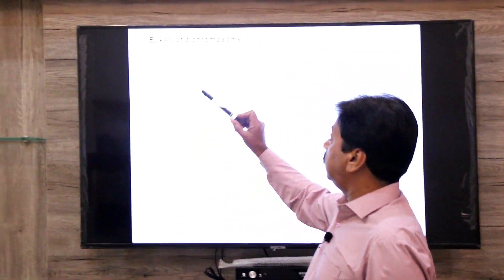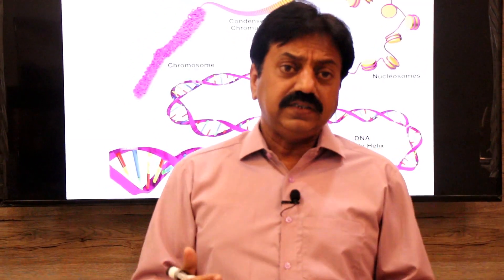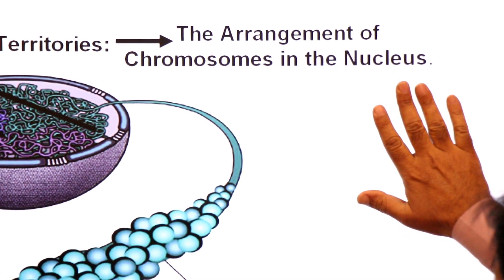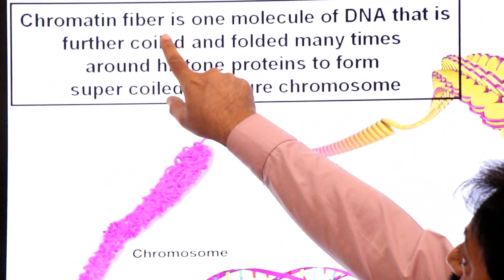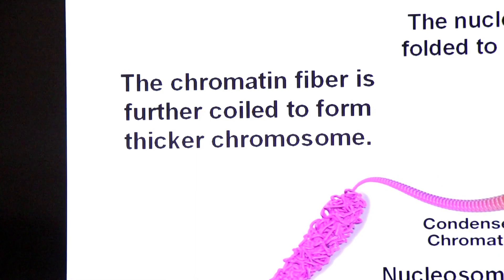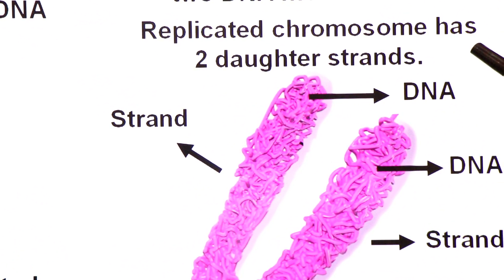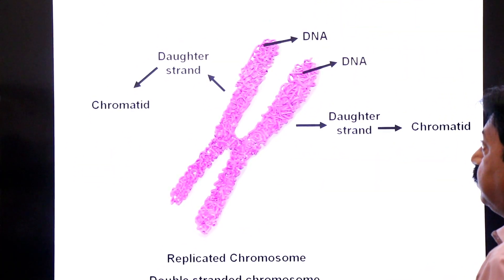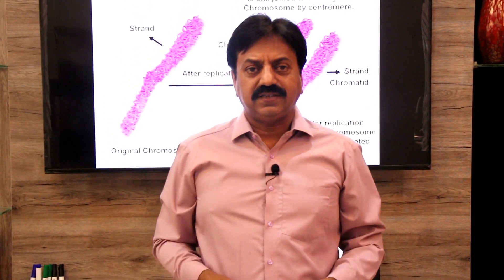The Structure of Eukaryotic Chromosome (In Sindhi) / First Year Biology / Chapter 4 (The Cell)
In this lecture, you'll learn about histones, chromatin, nucleosomes and how is DNA organized into eukaryotic chromosome.
This lecture also explains the difference between Chromatid and Chromosome.